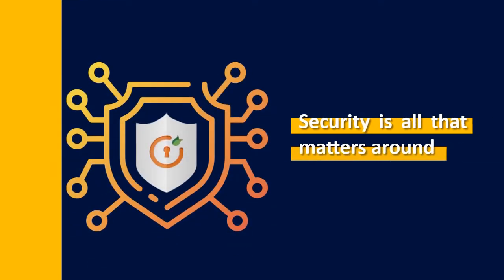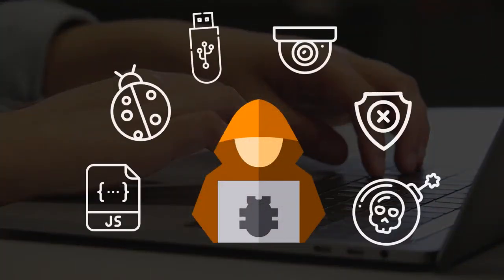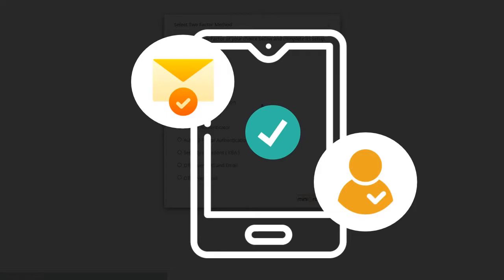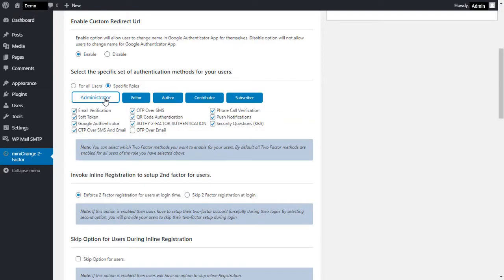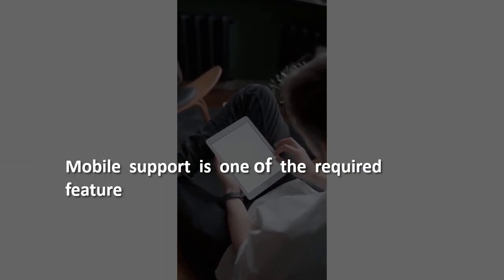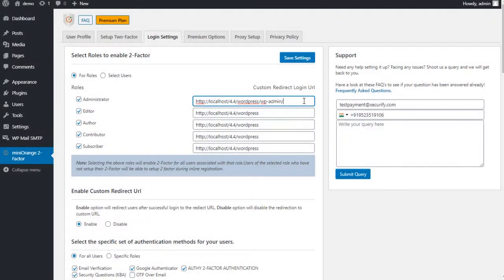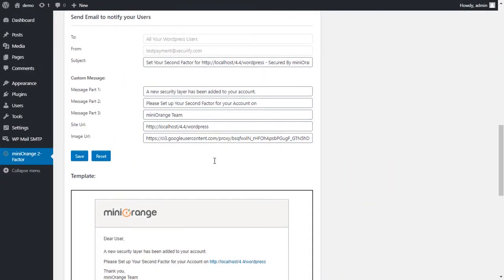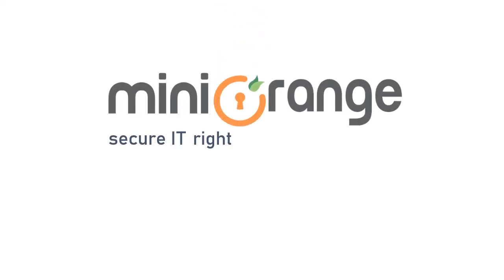How to configure two factor(2FA) on your WordPress site using miniOrange Google Authenticator Plugin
miniOrange google authenticator is one of the most popular two factor authentication plugins to secure a user account. Let's get started with the Email Verification setup to make the user's account more secure with the miniOrange WordPress two-factor plugin.